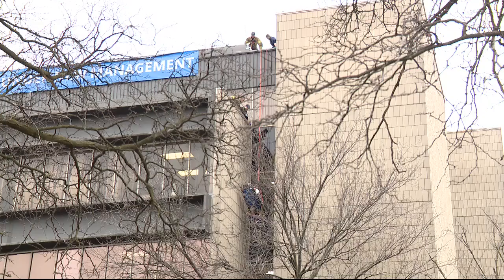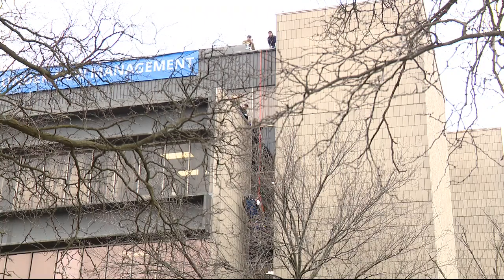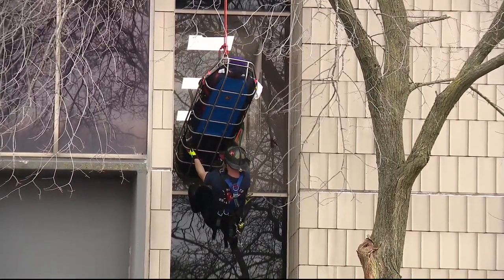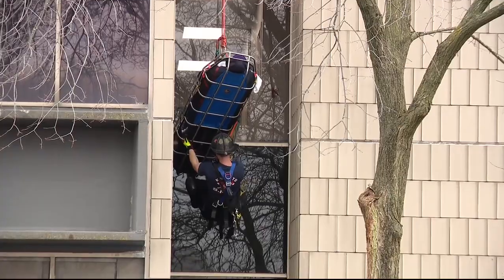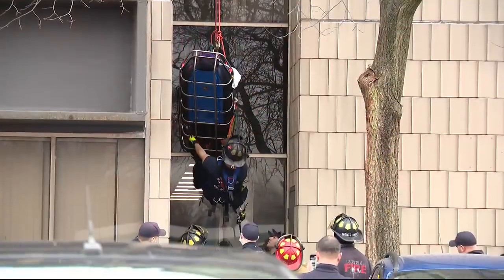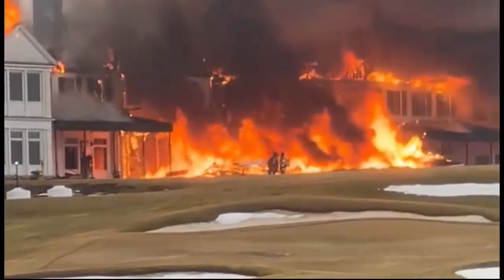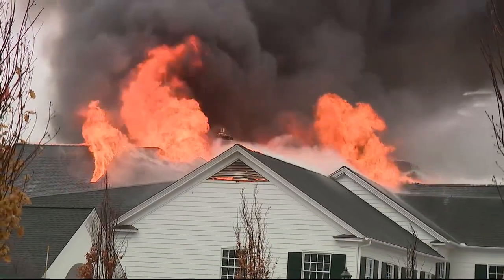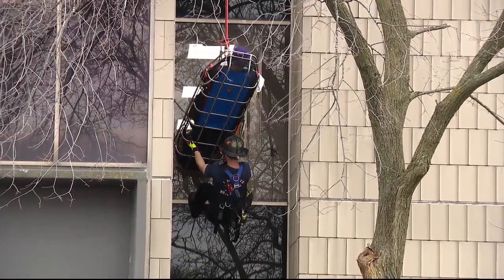Firefighters rappel injured man off roof of Southfield building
A worker was trapped on the roof of a Southfield building after falling off a ladder and getting hurt. Firefighters had to rappel him down five stories to safety.